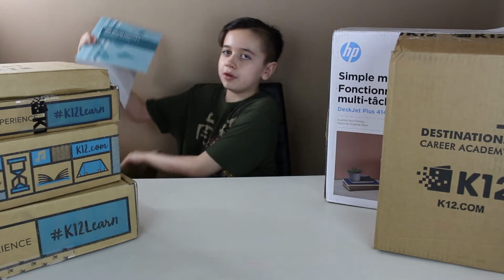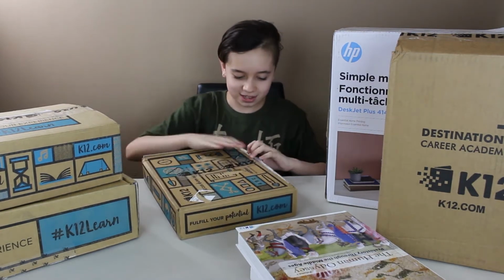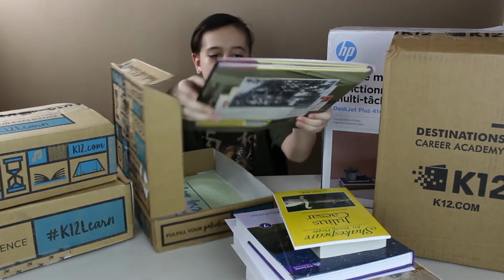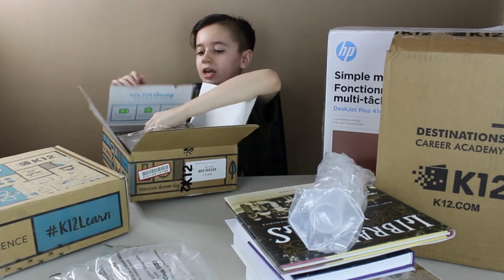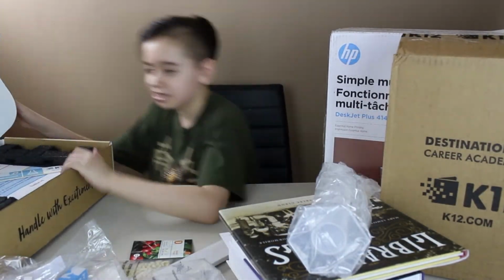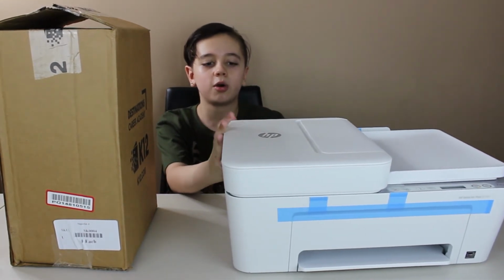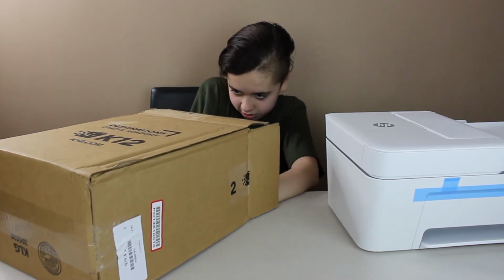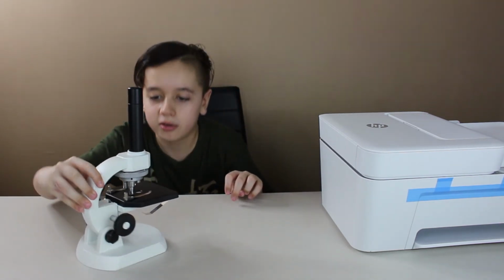Unboxing 7th Grade K12 School Supplies - Online Public School 2020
Gabriel unboxes his 7th grade school supplies